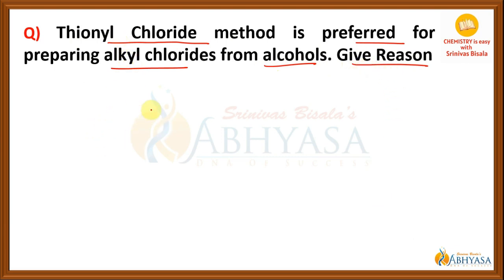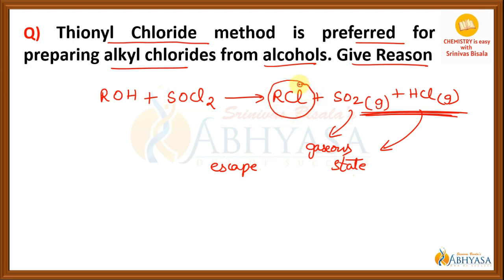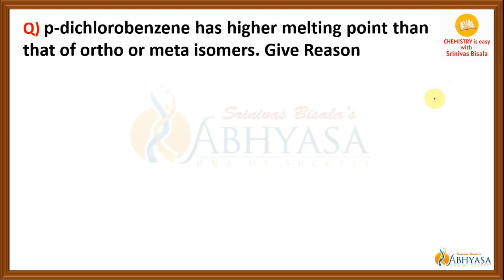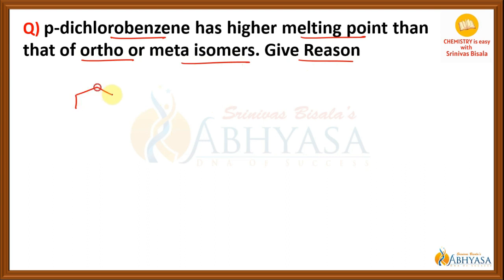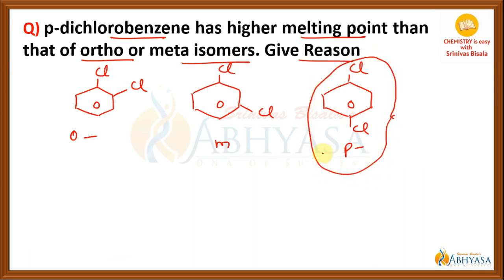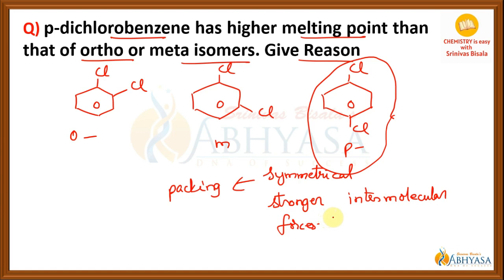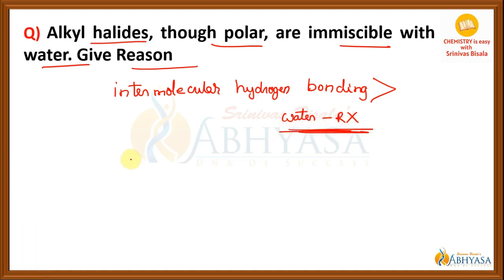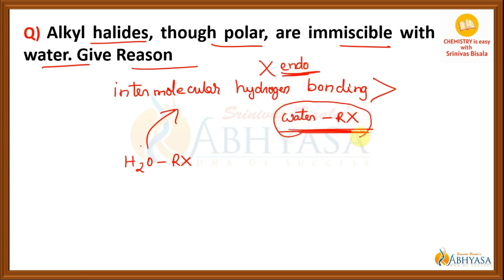Organic Chemistry Reasoning Questions (Part 1) for NEET, IIT-JEE and Boards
Reasoning Questions in Organic Chemistry for 12th Boards, NEET and IIT-JEE
Organic Chemistry is a nightmare for many students as they don’t read it conceptually.
I started with a series of videos, first with organic chemistry reasoning questions.
For example, in CBSE Class 12 Board exams, hardly 15-20 questions were asked again and again just by changing the examples. All these questions are made into videos, 2-3 questions in each video, to make the videos short.
Then I will come with distinguishing tests, Conversions, etc.
Please don’t hesitate to ask doubts. If you have any please do write in the comments box, so that I will make videos of your choice.
All these are also useful for NEET and JEE.
Click the YouTube link given in the comment box for watching the videos.
HAPPY Learning...
Happy to Solve your doubts.
SRINIVAS BISALA
The questions covered here are:
1. Thionyl Chloride method is preferred for preparing alkyl chlorides from alcohols. Give Reason
2. p-dichlorobenzene has higher melting point than that of ortho or meta isomers. Give Reason
3. Alkyl halides, though polar, are immiscible with water. Give Reason

CHEMISTRY is easy for NEET, IIT JEE and Boards.